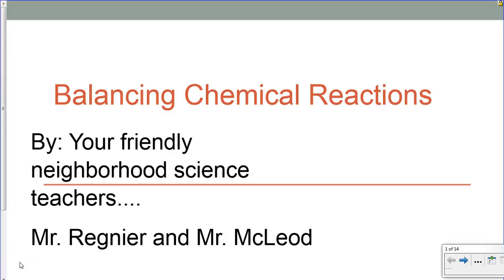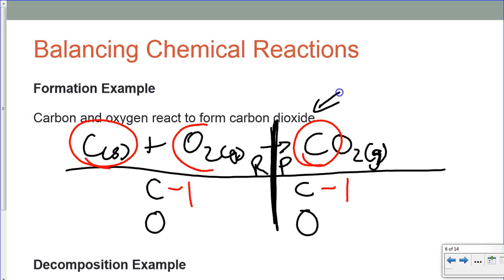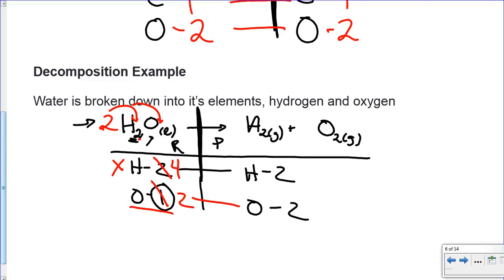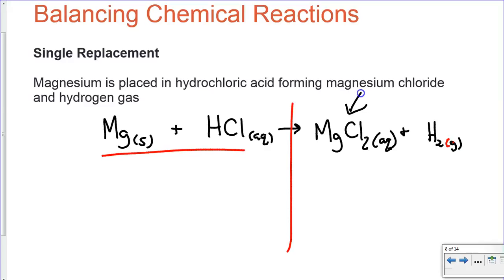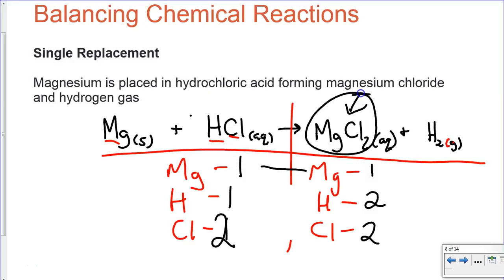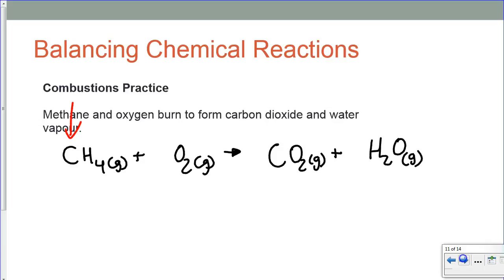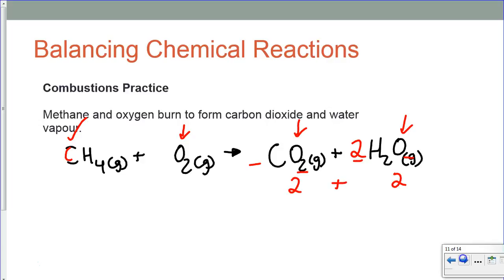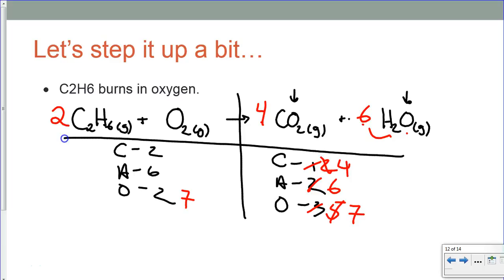LBHS Flipped Sci 10 Chem Video 5 - Balancing Reactions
Regnier And McLeod's Flipped Classroom Videos for Alberta Science 10 classes at Lord Beaverbrook High School in Calgary Alberta.